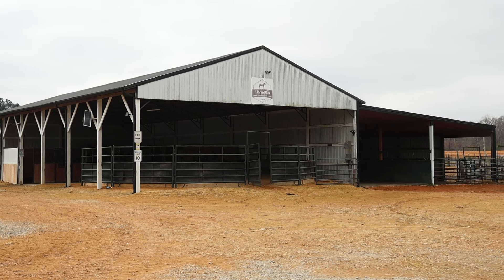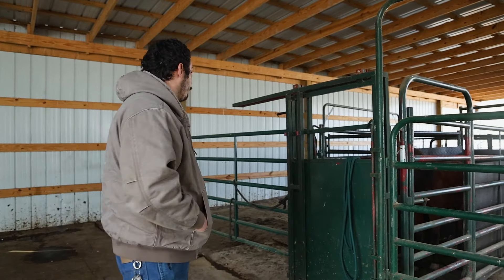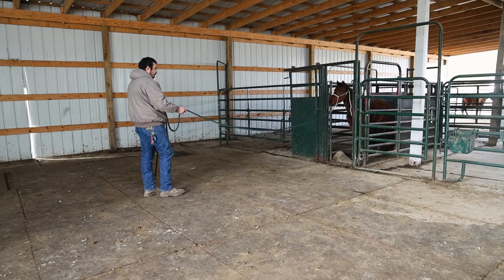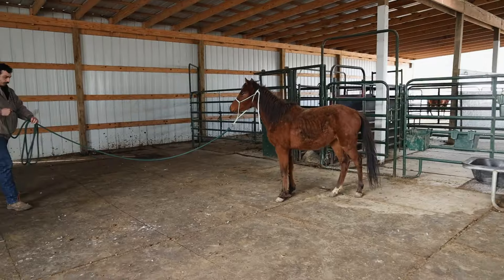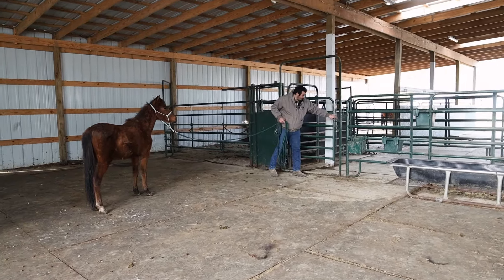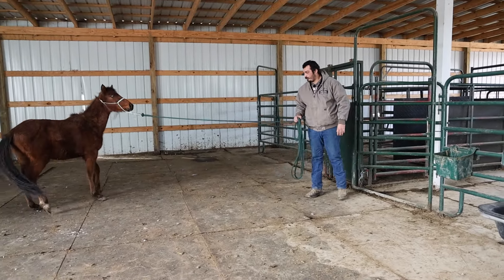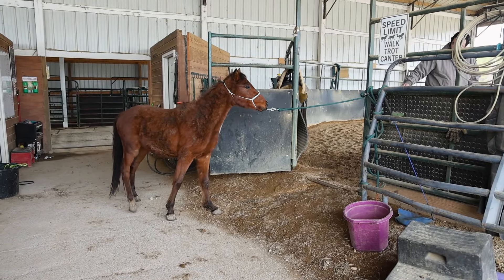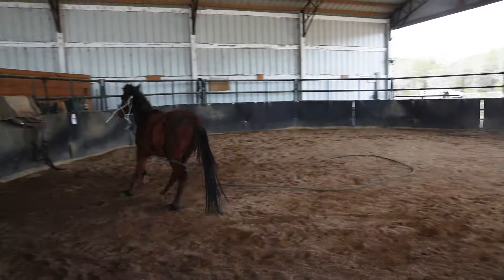Baby Steps | Training Tuesday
Here's Kory and the Colt Part 2 with Tristen! In this episode, Kory works with Tristen on leading to the round pen and getting out of his comfort zone.